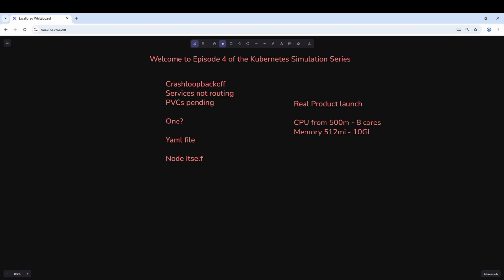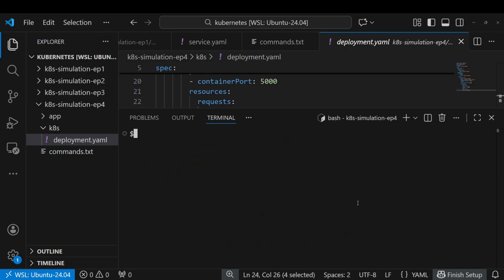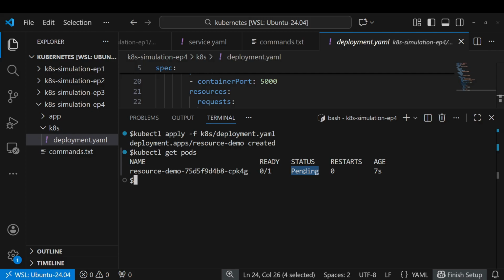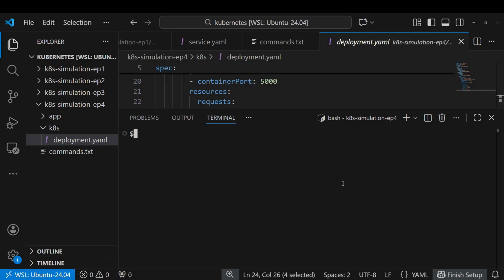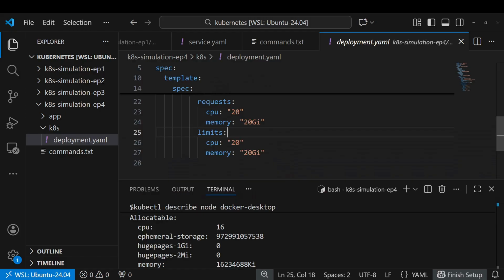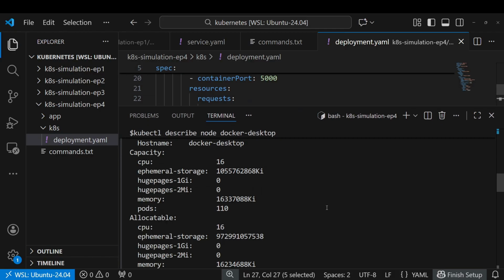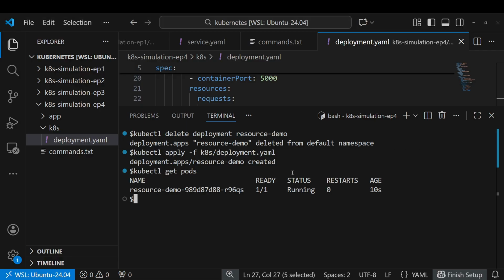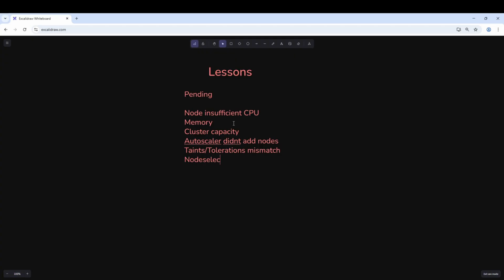Pods Stuck in Pending?! The Kubernetes Outage No One Could Debug (EP4 Simulation)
🔥 EP4 of the Kubernetes Simulation Series — Real Production Outage Recreated

This episode recreates a real incident from a production Kubernetes cluster, where Pods suddenly became stuck in Pending, developers blamed YAML, and SREs had no logs, no crashes, and absolutely no idea why nothing would schedule.

In this simulation, you will learn:

Why Pods enter Pending

How resource requests secretly break deployments

How Kubernetes scheduler decides where Pods run

What “Insufficient CPU / Insufficient Memory” actually means

How autoscaling fails during quota limits

How to fix impossible resource requests

How real DevOps teams handle launch-day outages

Inside this episode, I intentionally deploy a Pod requesting 20 CPU / 20Gi RAM on a node that physically cannot provide it — exactly like the real outage we experienced during a product launch.

This is one of the most important Kubernetes debugging skills every DevOps Engineer, SRE, and Cloud Engineer must know.

If you want more realistic Kubernetes simulations, comment “EP5” below.